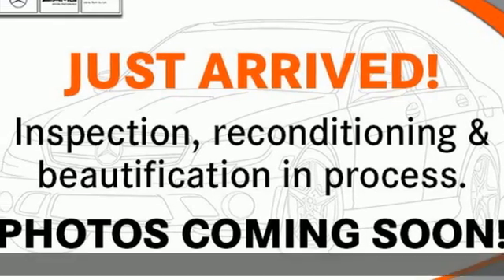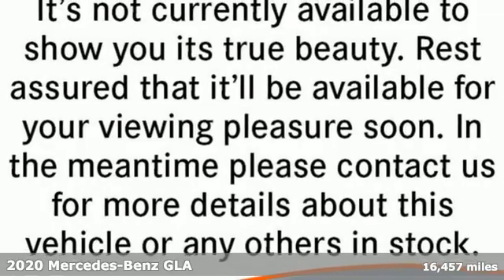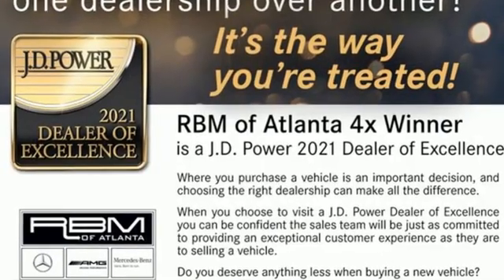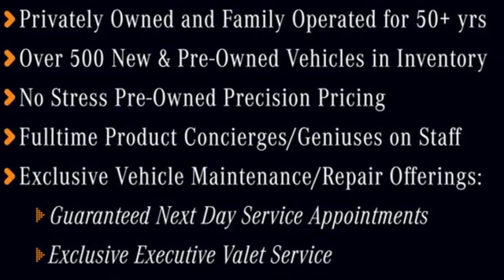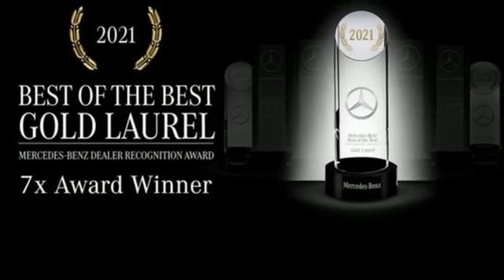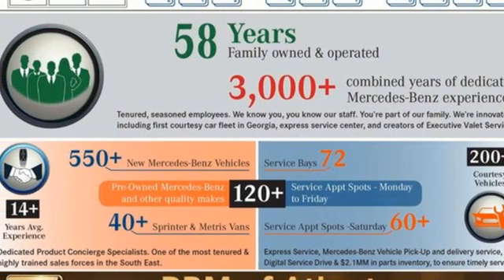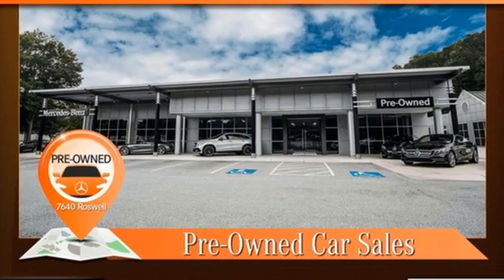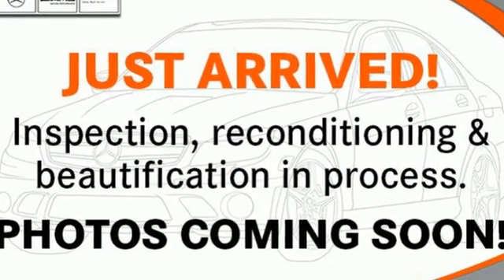Certified 2020 Mercedes-Benz GLA Atlanta GA Sandy Springs, GA L6908P - SOLD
Year: 2020
Make: Mercedes-Benz
Model: GLA
Trim: GLA 250 SUV
Engine: 4 2.0 L
Transmission: Automatic
Color: Jupiter Red
Interior: Sahara Beige
Mileage: 16457
Stock #: L6908P
VIN: W1NTG4EB8LU031190
CERTIFIED, ONE OWNER, CLEAN CARFAX! WHEELS: 19 AMG MULTI-SPOKE, BLACK -inc: Tires: 235/45R19 All-Season, WHEEL LOCKS, SATIN BROWN POPLAR WOOD TRIM, SAHARA BEIGE, MB-TEX UPHOLSTERY, PREMIUM PACKAGE -inc: SIRIUSXM Satellite Radio, KEYLESS GO, HANDS-FREE ACCESS, Blind Spot Assist, Heated Front Seats, PANORAMA SUNROOF, NIGHT PACKAGE -inc: window trim, black exterior mirrors, black lamella inlay and black roof rails, Wheels: 19 AMG Multi-Spoke, Black, Tires: 235/45R19 All-Season, Roof Rails w/Gloss Black Finish, MULTIMEDIA PACKAGE -inc: Smartphone Integration (14U), Apple CarPlay, Android Auto, Radio: COMAND System w/Navigation, DVD Player, DVD Coding, Navigation Map Updates Included For 3 Years, LED LOGO PROJECTORS (SET OF 2), JUPITER RED. This Mercedes-Benz GLA has a dependable Intercooled Turbo Premium Unleaded I-4 2.0 L/121 engine powering this Automatic transmission.*These Packages Will Make Your Mercedes-Benz GLA GLA 250 SUV The Envy of Your Friends *CONVENIENCE PACKAGE -inc: Garage Door Opener, Compass, Display in rearview mirror, Auto-Dimming Rearview & Driver-Side Mirrors , Window Grid Antenna, Wheels: 18 5-Spoke, Urethane Gear Shifter Material, Trunk/Hatch Auto-Latch, Trip computer, Transmission: 7-Speed DCT Dual-Clutch Automatic -inc: touch shift, Eco and Sport shift program, Tires: 235/50R18 All-Season, Tire Specific Low Tire Pressure Warning, Systems Monitor, Strut Front Suspension w/Coil Springs, Streaming Audio, Smart Device Remote Engine Start, Smart Device Integration, Single CD Player, Side Impact Beams, Roof Rack Rails Only, Rigid Cargo Cover, Remote Releases -Inc: Power Cargo Access, Remote Keyless Entry w/Integrated Key Transmitter, 4 Door Curb/Courtesy, Illuminated Entry and Panic Button.*Visit Us Today *Test drive this must-see, must-drive, must-own beauty today at RBM of Atlanta, 7640 Roswell Road, Atlanta, GA 30350.

Address:
7640 Roswell Road